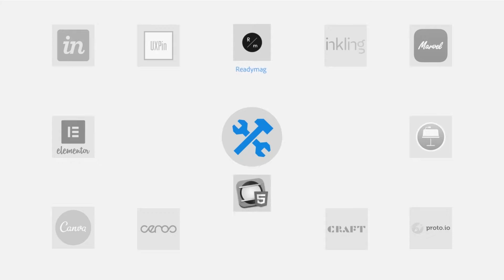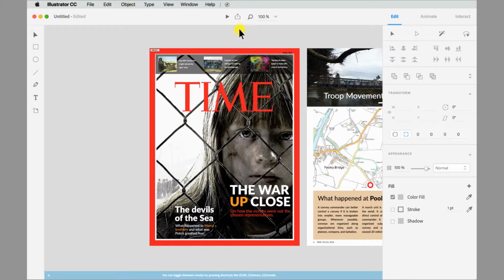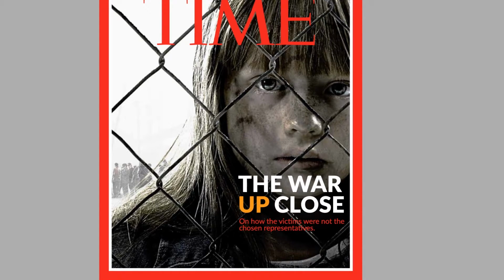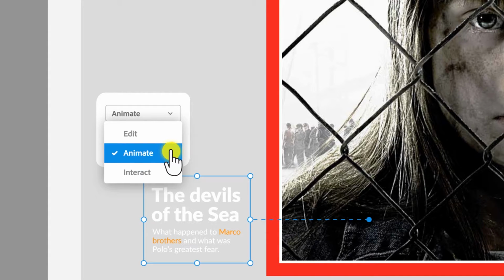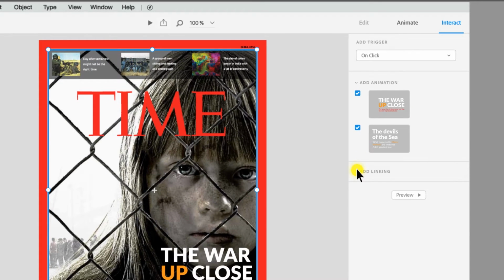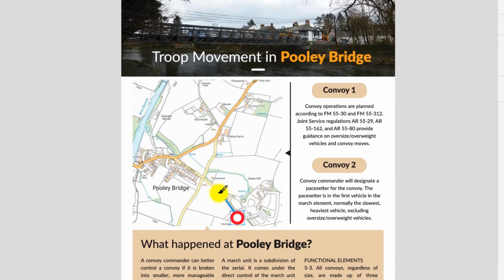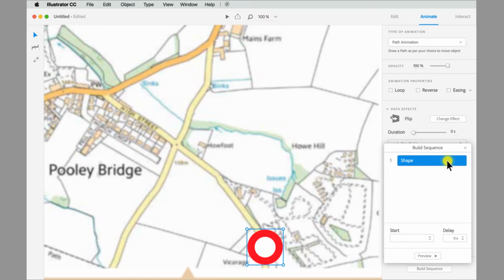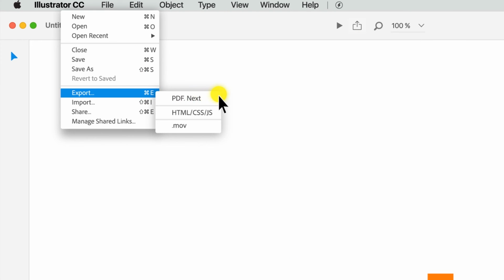Adobe Interact Concept Video